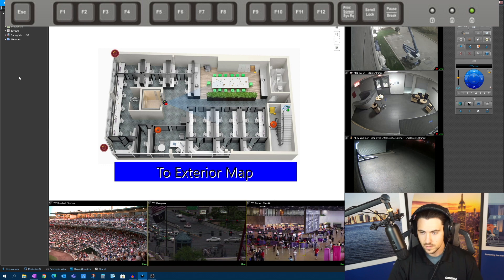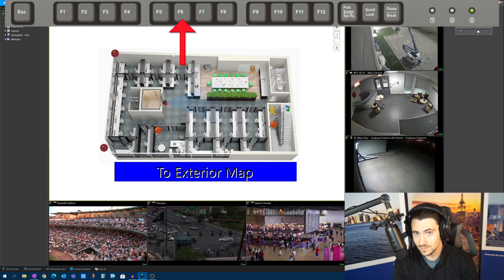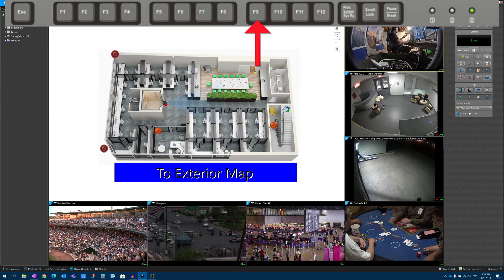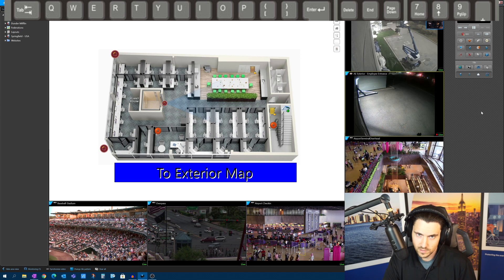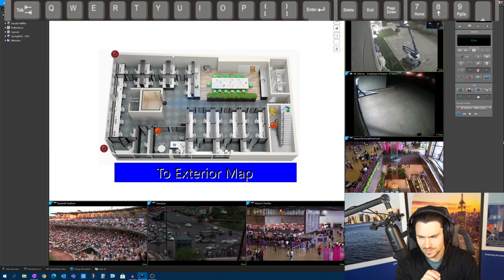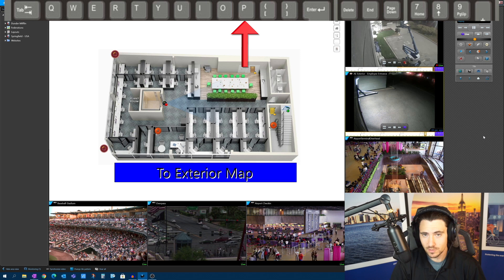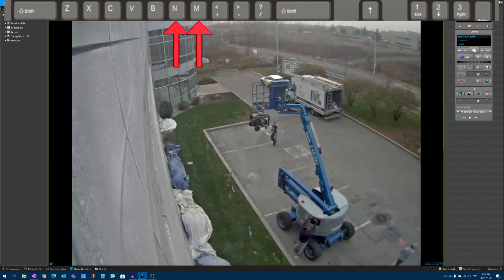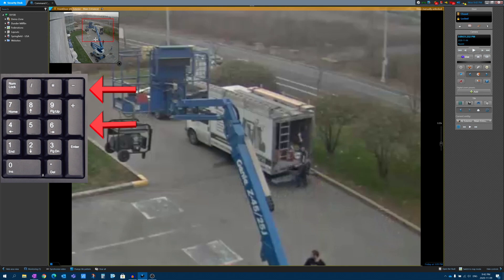What the Function... KEYS??? and *Keyboard Hot Buttons* in Genetec Security Center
Calling all @Genetec SecurityCenter system operators and SecurityProfessionals. This Episode of TheInsideTrack is required viewing material if you want to increase your operational efficiency‼️ How???

In this episode, Number 2 in our "Not-So-Hidden" feature series, I do a deep dive into Keyboard hot buttons.  There are a TON of features hidden in that device sitting right in front of you...  For example, did you know that:

✅F2 allows you to change the name of your Task?
✅F9 Displays the Event Log?
✅U unlocks doors
Or that BACKSPACE removes video from a tile???

There are keys for Instant Replay, pause, zoom and so many more!!!

I have provided time markers below so you can skip around to the specific buttons that you are interested in, or just watch the whole episode.

What topic would you like to see next???
Programmable Hot Actions
Right Click Functions
Options Menu

F1 - User Guide 1:45
F2 - Change Task Name 2:25
F6 - Hide Area View 3:40
F9 - Display Event Log 4:45
F10 - Hide all Controls 6:30
F11 - Full Screen 6:55

Backspace - 8:20
Q and W - Cycle Tile Patterns 9:00
E - Expand Selected Tile 10:00
T and Y - Cycle Selected Tiles 10:35
U - Unlock 12:00
I - Instant Replay 12:30
P - Playback 13:00
G - Pause Video 12:50
B - Add Bookmark 14:25
N and M - Frame Forward and Reverse 15:00
, and . - Fast Forward and Reverse 16:12
+ and - and arrow keys - Zoom in and out 17:10